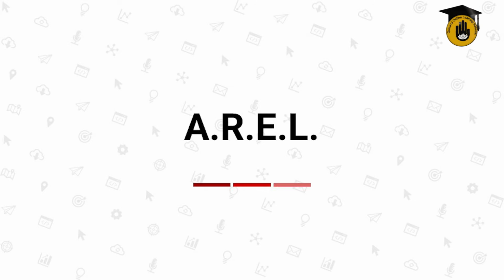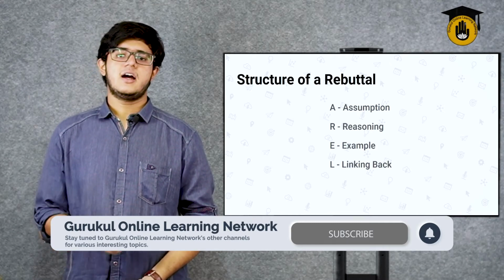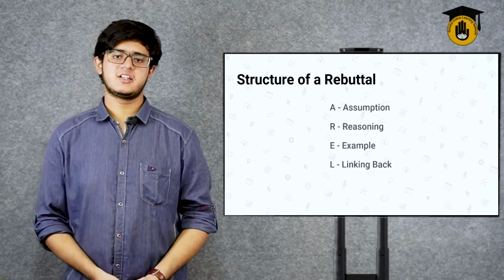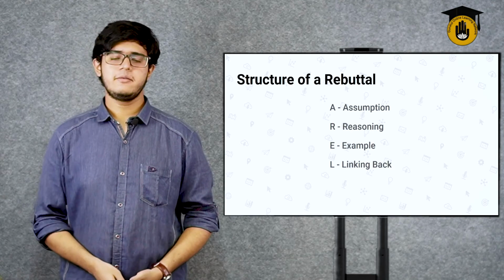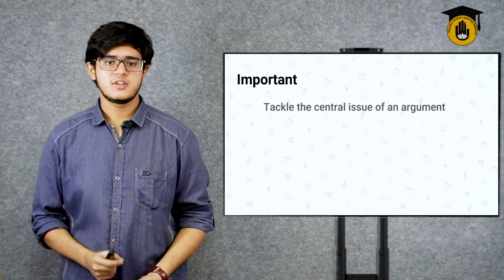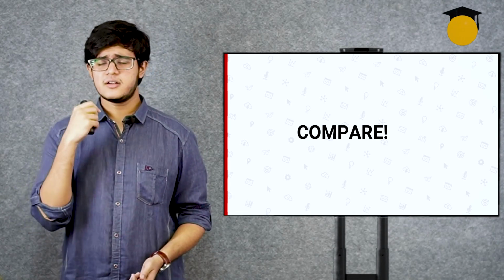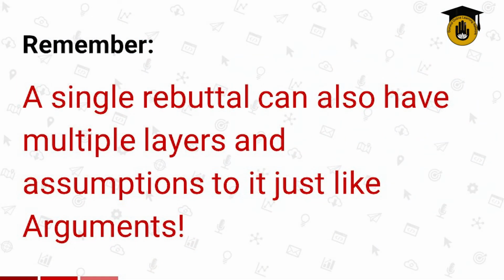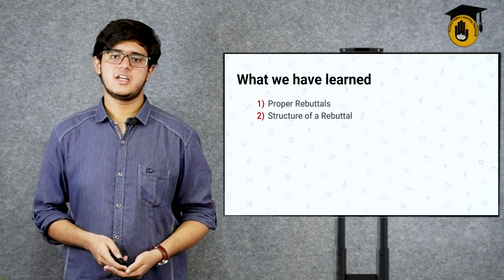English Debate, Introduction to English Debating - Rebuttals In Debate || English Debate Gurukul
"Rebuttals In Debate" by English Debate Gurukul. "Rebuttals In Debate" is the topic of today's video. We are currently publishing a series called "Introduction to English Debating". "Rebuttals In Debate" is the 11th class of our new series "Introduction to English Debating". In this series, you will get to know all about English Debating.

"Rebuttals In Debate" class has been taken by Aian Adib.